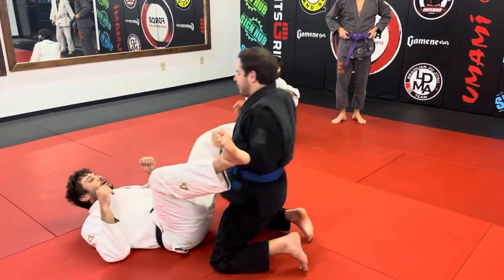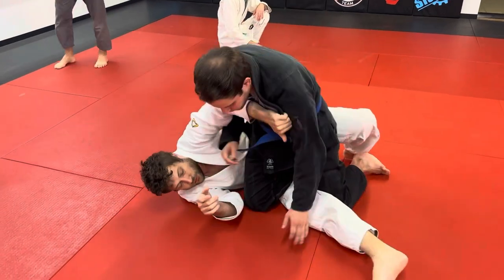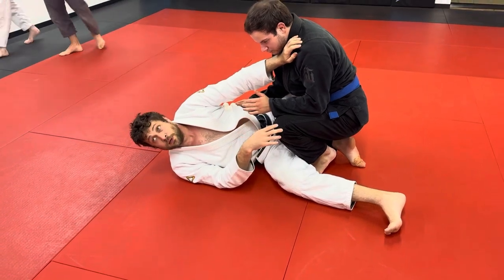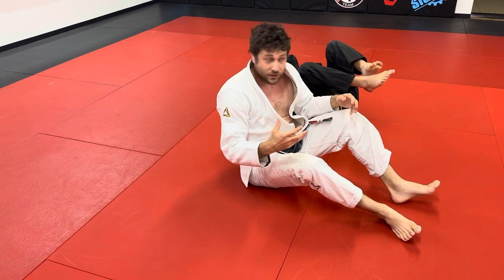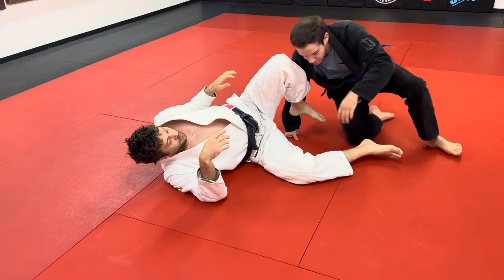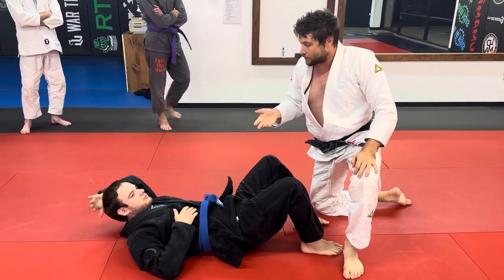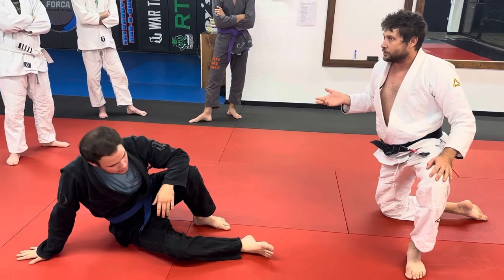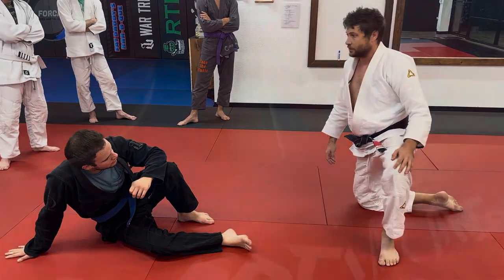Hip Shovel Observations from Guard and Half Guard (Bottom)